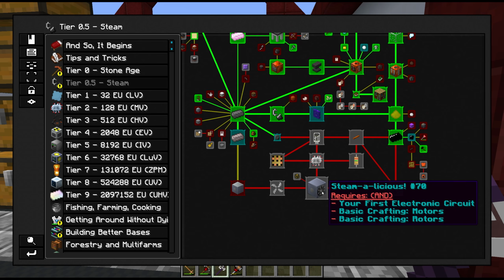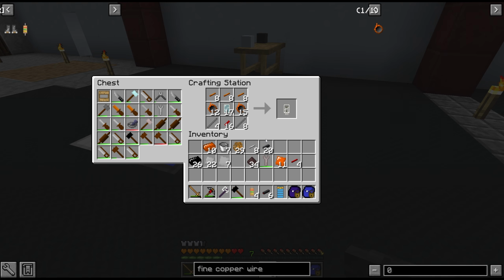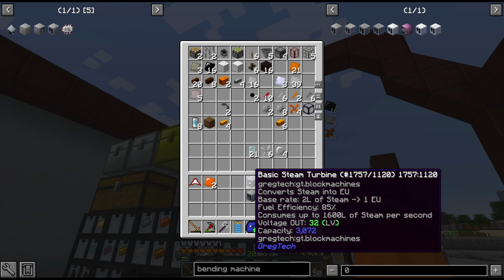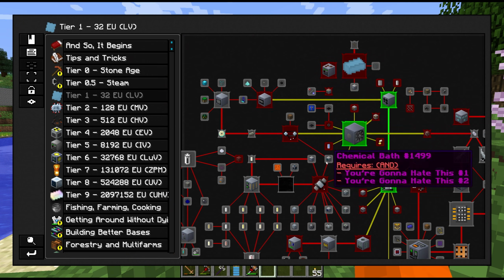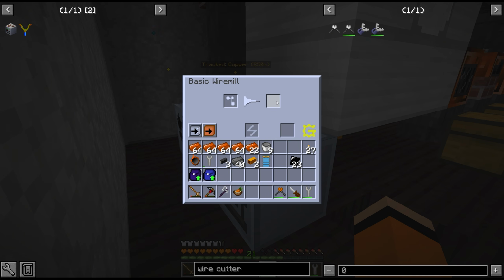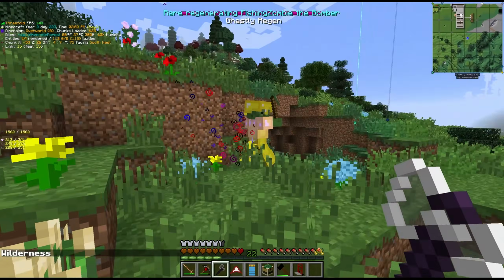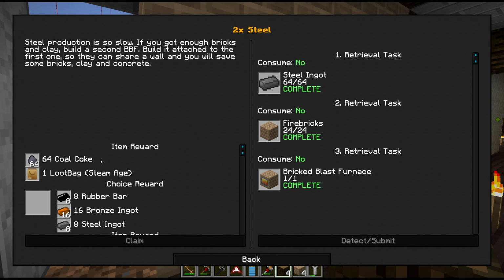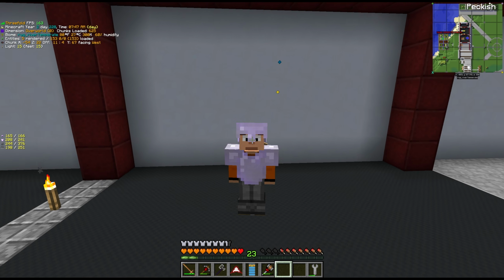Gregtech New Horizons - 06 - Enter Low Voltage! Modded Minecraft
This episode we craft up our first Electronic Circuits and use them to unlock the next tab of the quest book; The LV Tier. The first machine we invest in is the Bending Machine which saves on materials when crafting Plates. Then we look at getting a Wiremill, however we have found ourselves completely out of Copper. So instead of finding another Chalcopyrite Ore Vein, we decide to venture into the Nether in search of a Tetrahedrite Vein. This gives us double the amount of copper compared with the Overworld counterpart. Wither the extra Copper we make the Wiremill, and also start to plan ahead for the future of the LV age. Starting with an additional BBF for increased Steel production, then layout some extra Coke Ovens to fuel the Furnaces and to support extra Steam production down the line.

00:00 LV Component Crafting
04:25 Enter LV
09:01 Nether Copper
11:11 Wiremill
11:55 Steel Production Upgrades